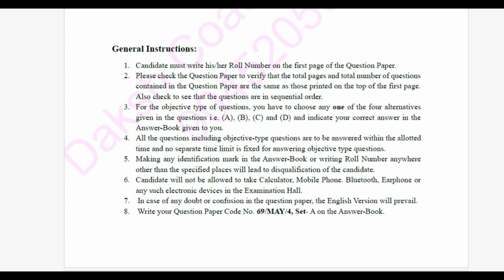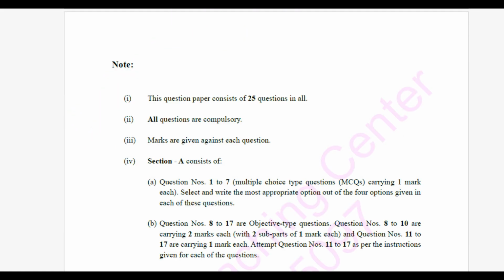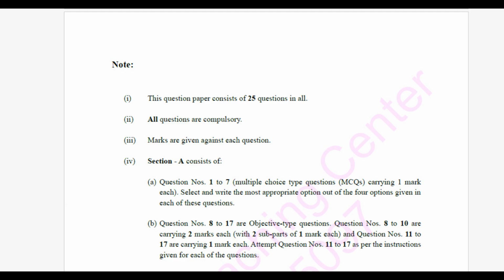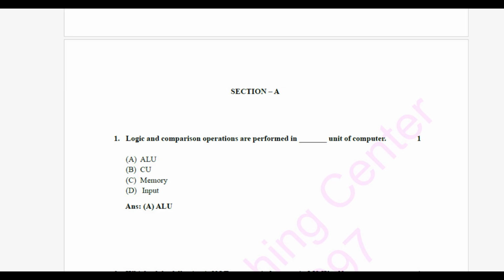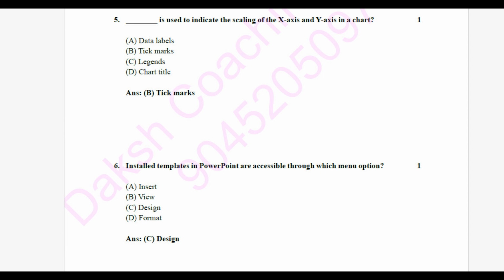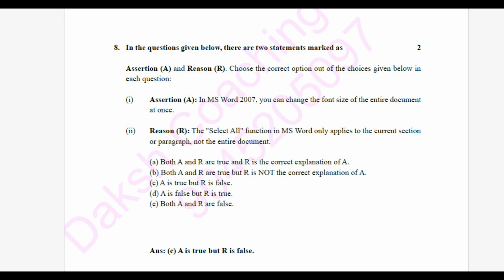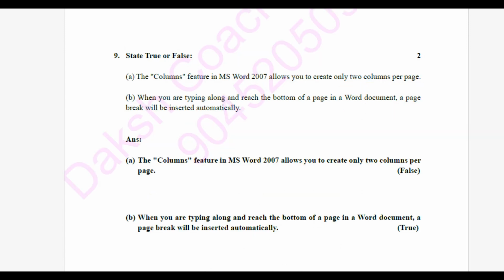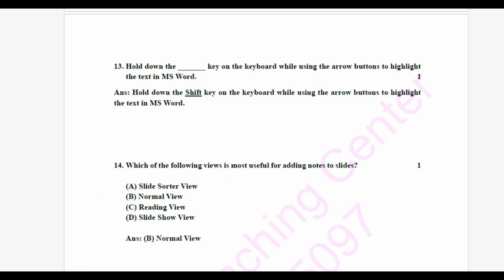Nios Data Entry Operations (229) April-2025 (SET-A) Solved Previous Year Exam Querstion Paper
चेतावनी : पेपर में हुई कोई भी गलती टाइपिंग मिस्टेक हो सकती है किसी भी प्रकार का संदेह होने पर उत्तर की जांच एक बार जरूर कर ले I
                                                                धन्यवाद
Pdf:- 200rs each Subject
Solved Question Paper : 10th( Secondary)
Subject:  Data Entry Operations (229) Solved Exam Question Paper
Year: April -2024 (Set-A)
Subject Code: 229